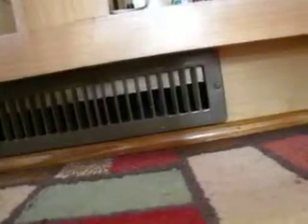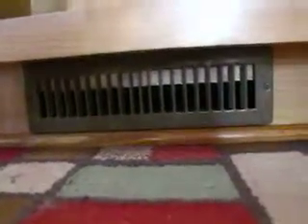Craftsman Direct, Winston Salem Handyman, Painting, Carpenter 002.MOV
Craftsman Direct "Handyman Home Improvement Inc. is an award winning, locally-owned, home improvement company providing small to medium repair, renovation, and restoration services to the residential and commercial real estate holder in North Carolina.

Our specialty is offering "One Call-Full Service" to Winston Salem, Greensboro, High Point, Clemmons, Advance, Mocksville, Yadkinville and Kernersville and the surrounding area.

Why call Craftsman Direct?

 Free Quotes in Writing - Our "No Surprises Guarantee."
 No Up Front Billing - You pay for completed and inspected work only.
 Two Year Warranty-  We double our competitors warranty.
 Licensed, Insured Bonded - By Erie Insurance.
 One Call - Full Service - We can help you with 99% of your home repairs.

We will give you a free quote - our Written Price Guarantee on all home improvement/remodeling and renovation projects. This price is good for 30 days, Craftsman Direct offers an industry leading Two-Year Warranty. We are a licensed, bonded, and fully-insured home improvement contractor, as well as a member of the Better Business Bureau, Angie's List Super Service Award Winner, NARI, Build it Green and the Winston Salem Chamber.